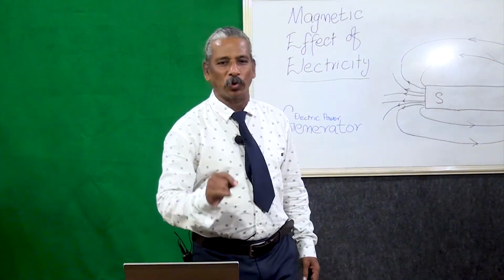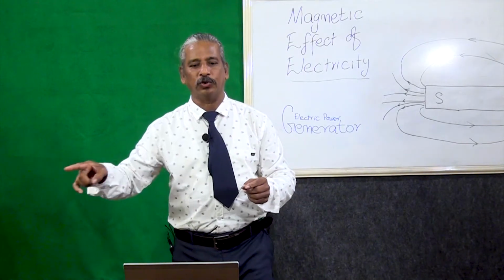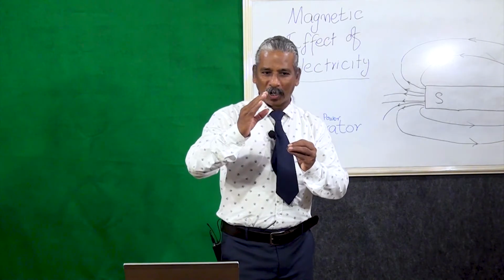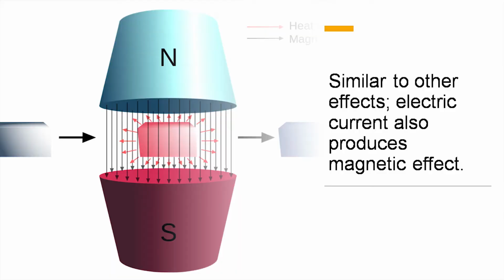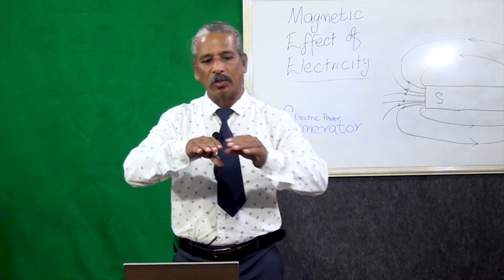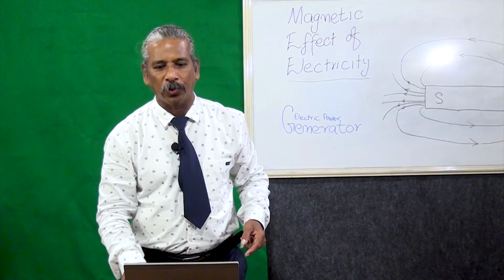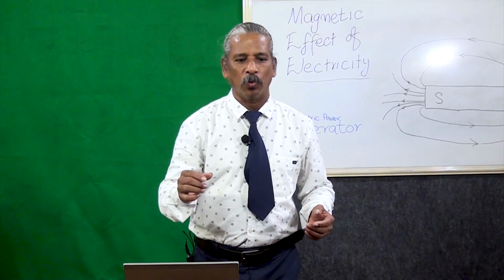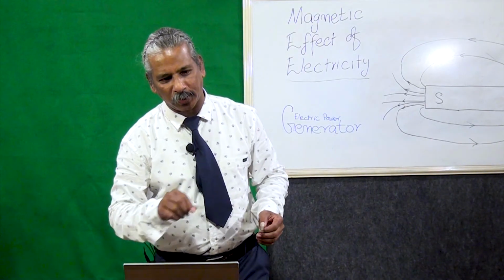Electromagnetic Effect of Electric Current Part=1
The flowing electric current creates a magnetic effect. It's the Electromagnetic effect. The electric current when it passes through a conductor creates a field around it. The principle of electromagnetic force is used in many instruments like electric motor, fan, generator, blenders, mixers etc. This video is created for the 10th standard students, based on their Physics lesson Electromagnetic force of Current. Maxwell's cork screw rule, and the Left thumb rule etc. is exemplified here. Generators used to generate electric power makes use of this principle. The magnetic field, the nature of power generation and other relevant details of a power generator is being discussed here.